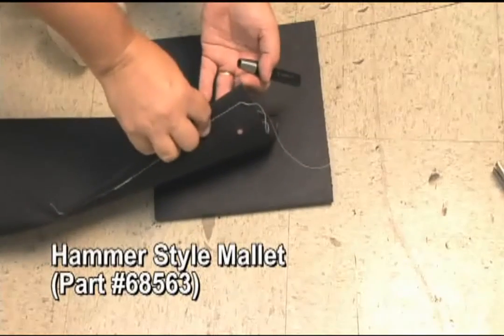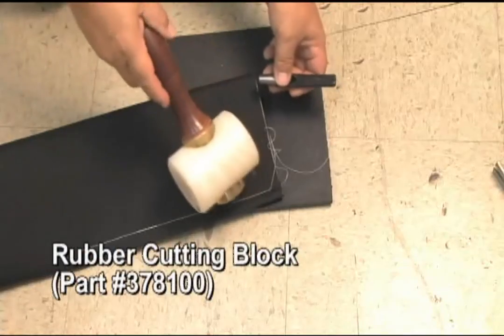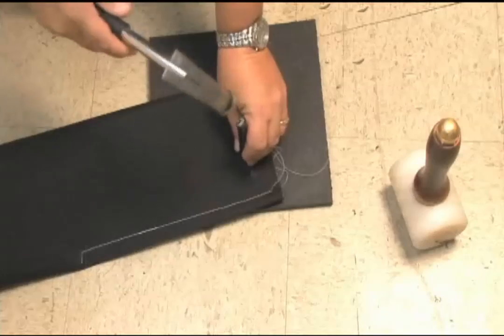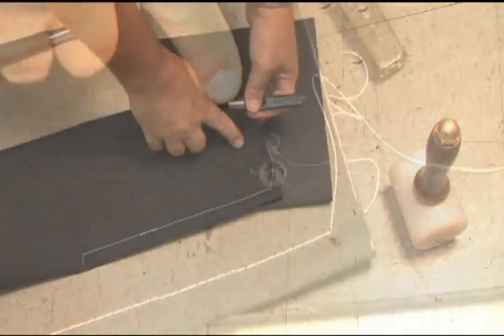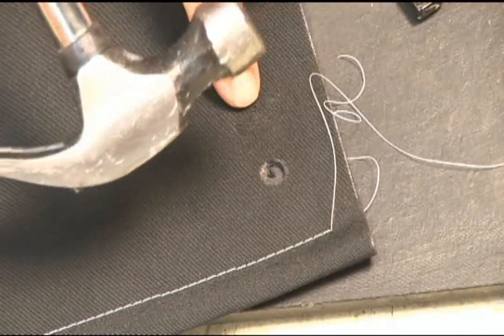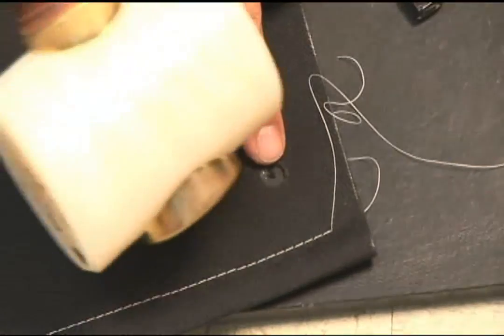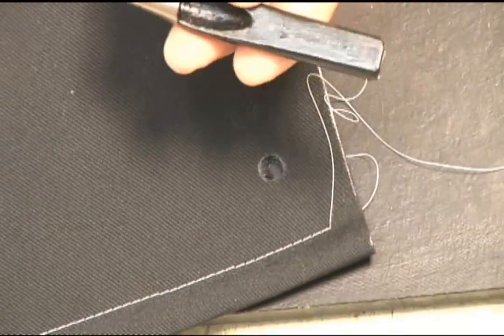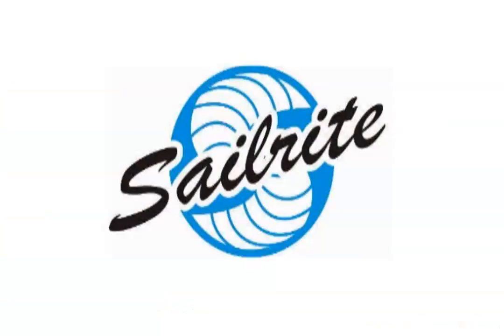Using a Fabric Hole Cutter for Grommets & Fasteners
Hole Cutters are used to cut holes for grommets or other fasteners in fabric.